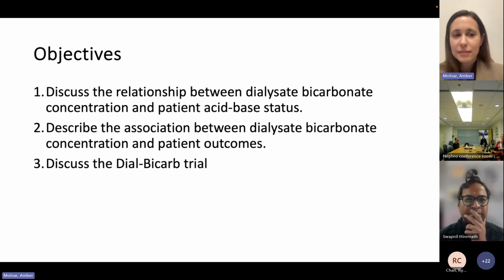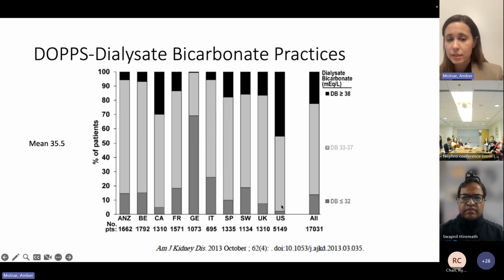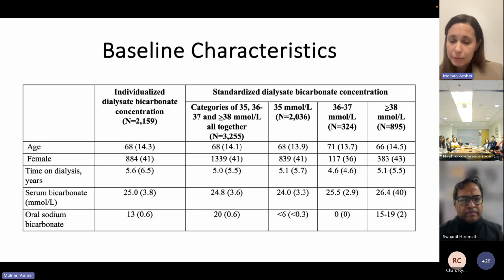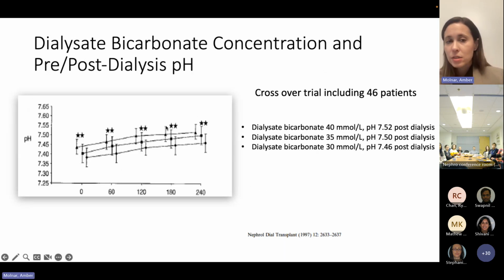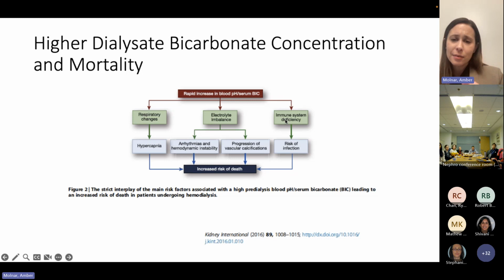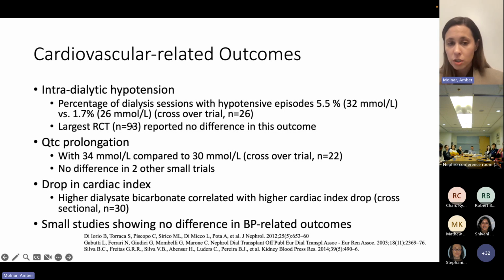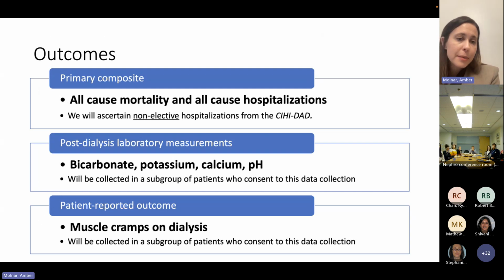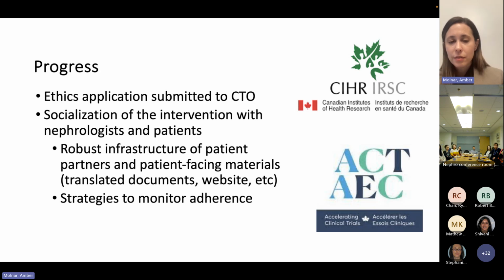Dialysate Bicarbonate Concentration: A Tricky Balancing Act, with Dr Amber Molnar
Dr. Amber Molnar is a Nephrologist at St. Joseph’s Healthcare Hamilton. She is an Associate Professor with the Department of Medicine, Division of Nephrology at McMaster University and holds a cross appointment with the Department of Health Research Methods, Evidence and Impact.
She received her MD at the University of Saskatchewan and completed Internal Medicine training at Western University. She then completed her Nephrology training followed by a two-year research fellowship and MSc in Epidemiology at the University of Ottawa.
She is an Adjunct Scientist with ICES. In this role, she uses large, provincial healthcare databases to answer research questions pertinent to patients with kidney disease. Her research program focuses on improving outcomes for patients with advanced chronic kidney disease and on hemodialysis.
She has an interest in pragmatic trials that make use of routinely collected data and streamlined, innovative approaches to patient consent and intervention delivery.

Learning Objectives:

Discuss the relationship between dialysate bicarbonate concentration and patient acid/base status.

Describe the association between dialysate bicarbonate concentration and patient outcomes.

Discuss the Dial-Bicarb trial